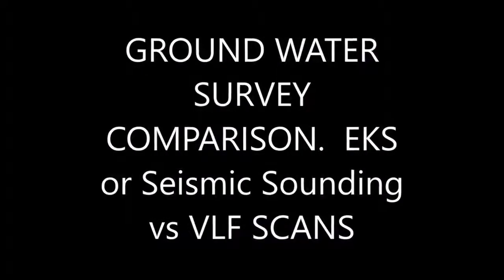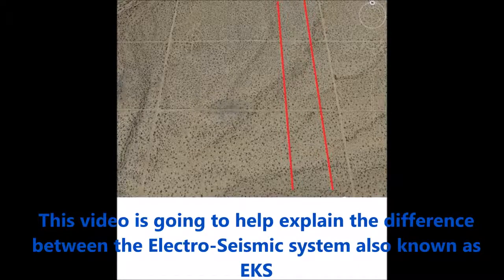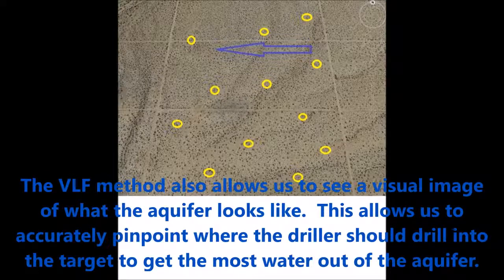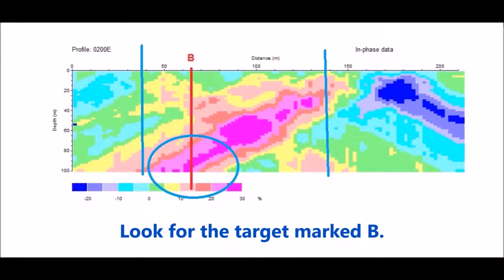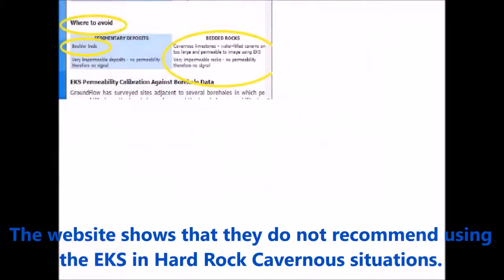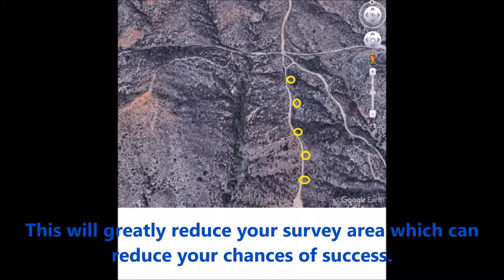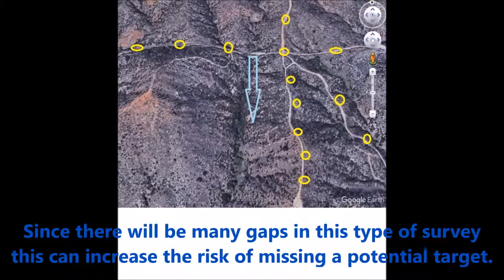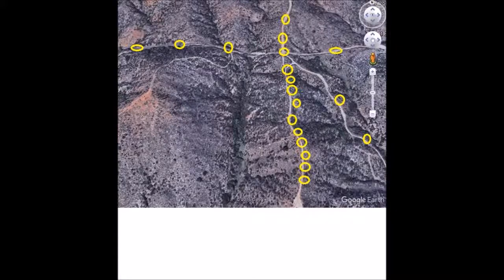Locate Ground Water, Seismic vs VLF w captions.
Please watch this video before you consider any groundwater survey. Not every survey method is correct for your property. Make sure you are choosing the best tool for the job. scientific groundwater surveys in california.